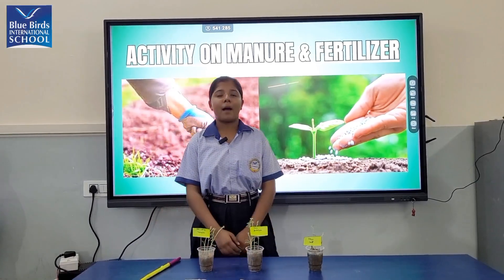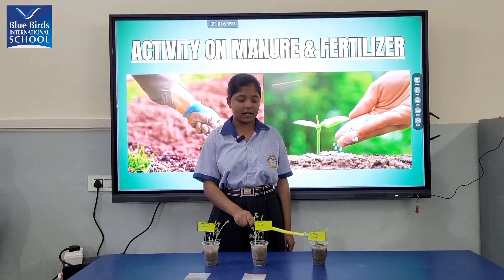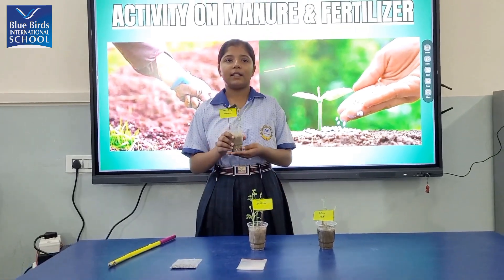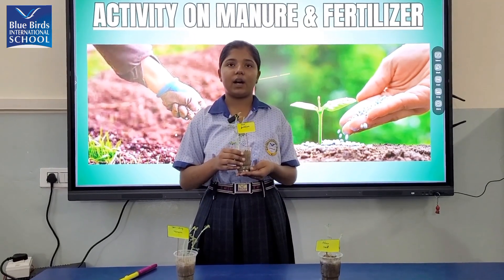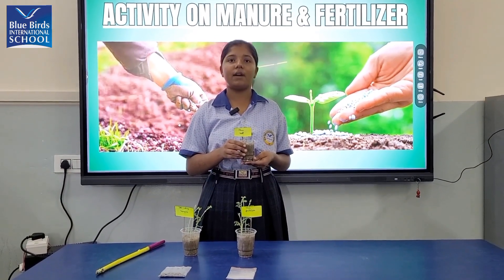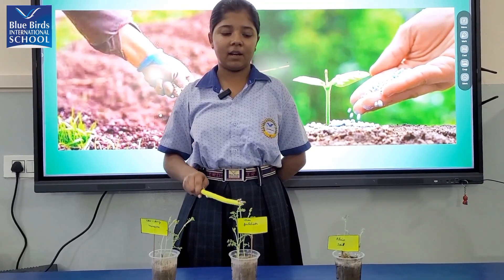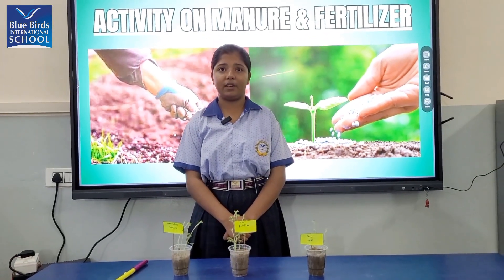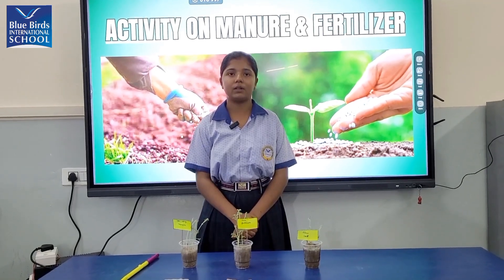Starting Science in Action!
Class 8th students explored the impact of Manure Vs Fertilizers on Plant Growth.
Hands on learning at its best.